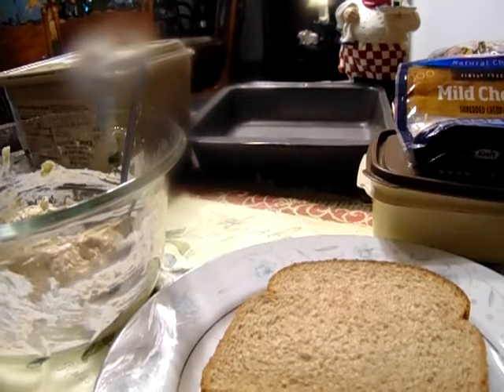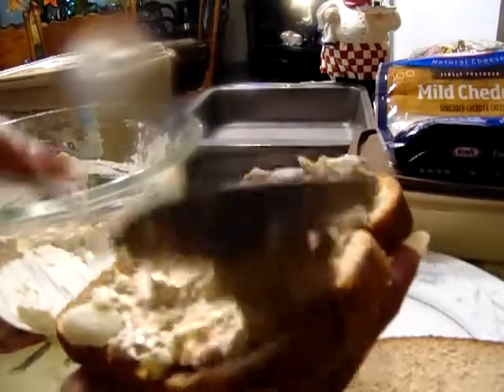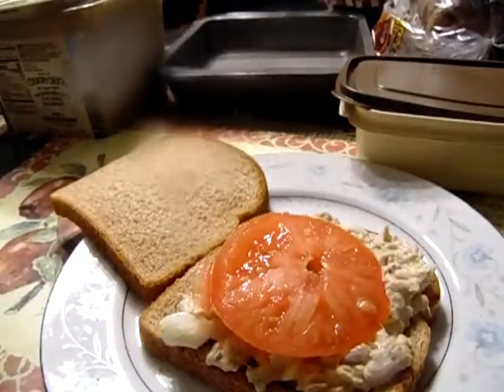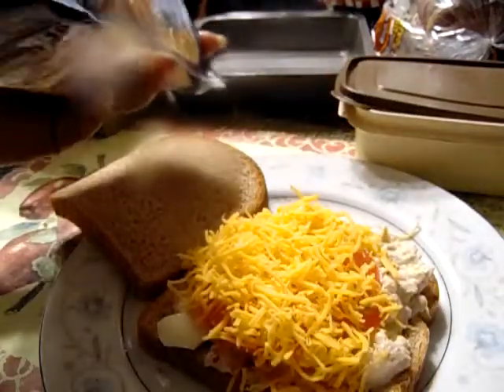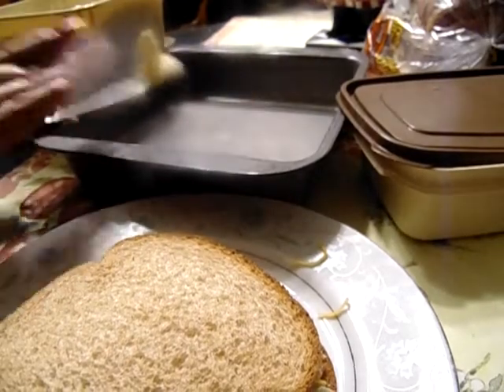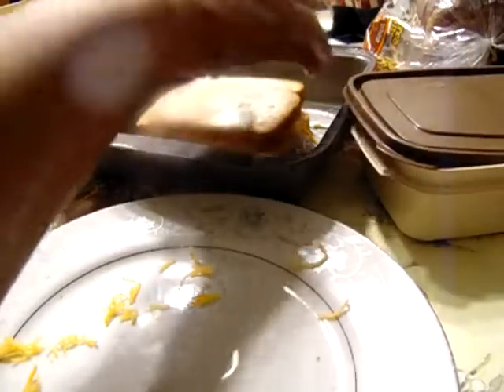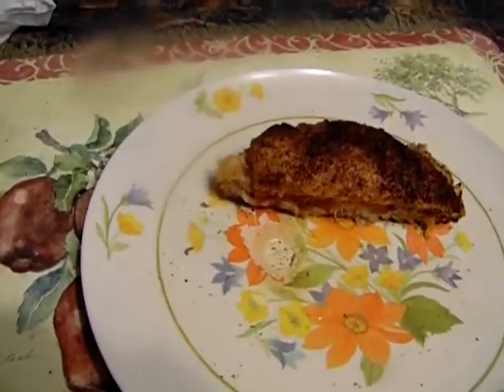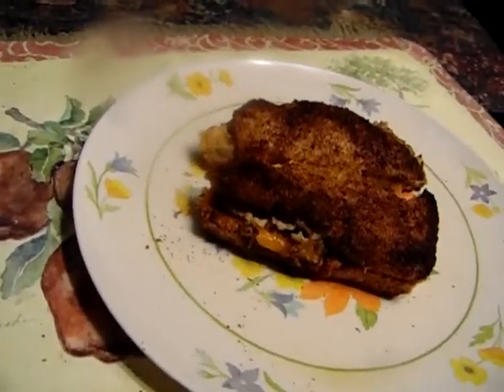How To Make Tuna Melt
It is quick and easy to make add what you like on your tuna melt. I like to eat mine on wheat bread, just be careful not to let it toast to dark. Still Delicious.